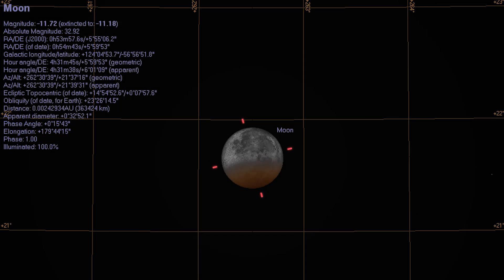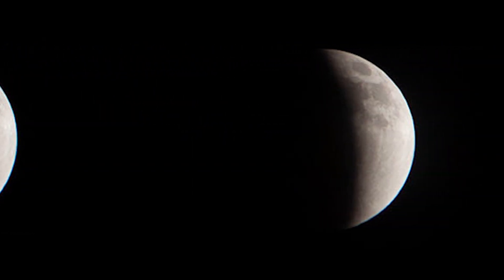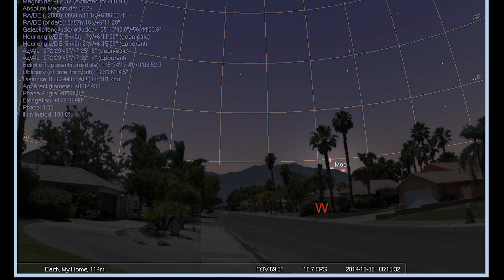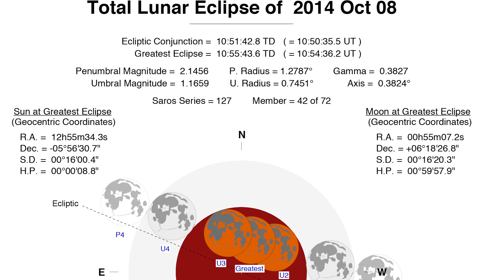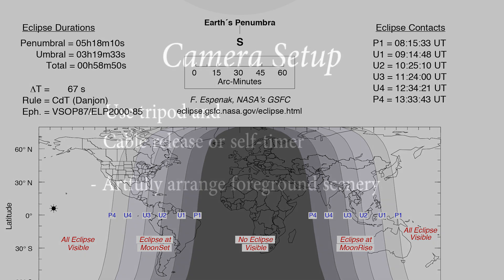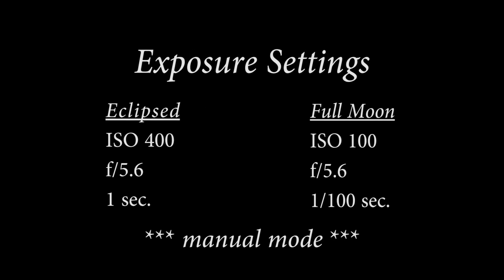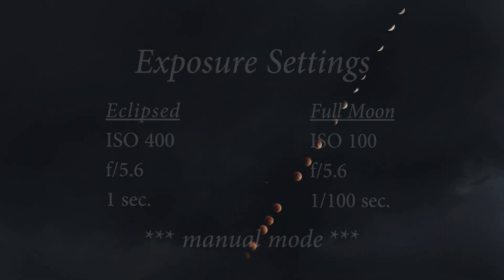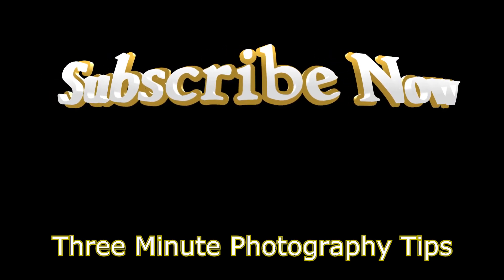Photographing the Lunar Eclipse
A Three Minute Photography Tip describing how to photograph a lunar eclipse low to the horizon, as for example on October 8, 2014.